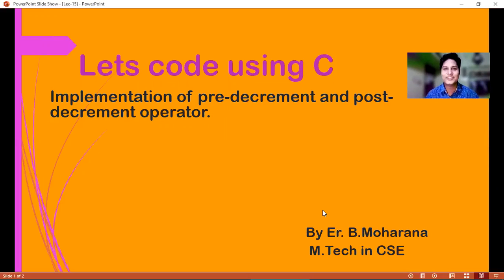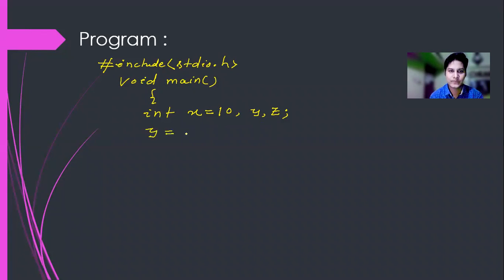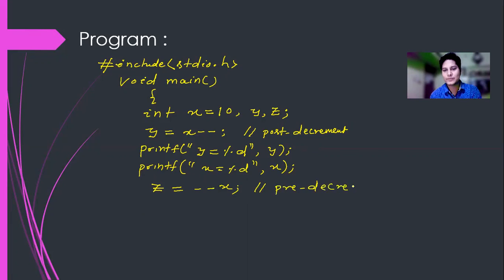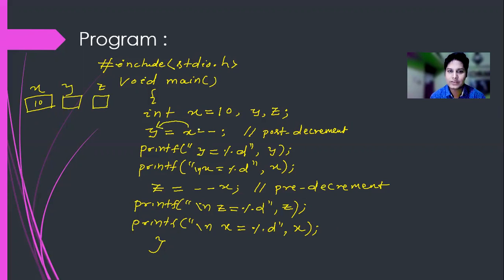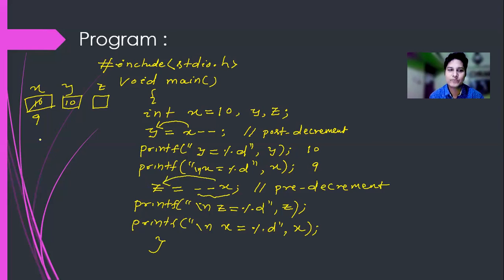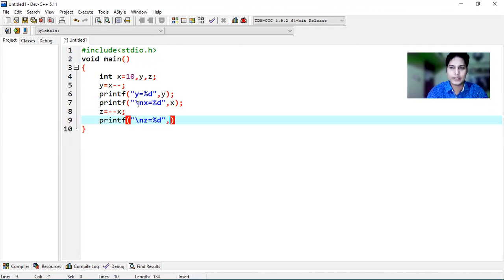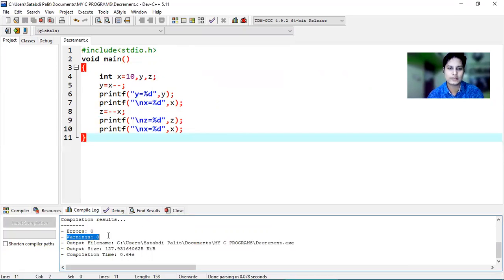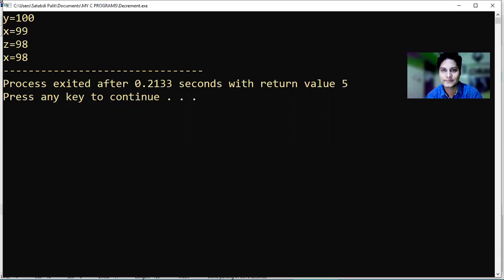Implementation of pre-decrement and post-decrement operator(Lec_15).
This Video describes how  to implement the pre-decrement and post-decrement operators.